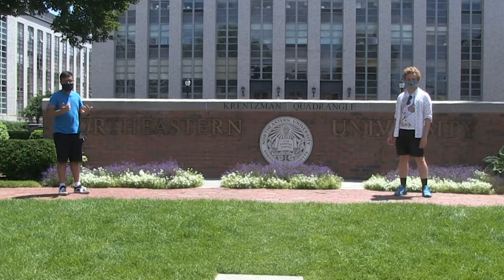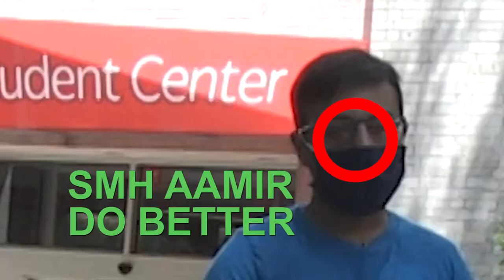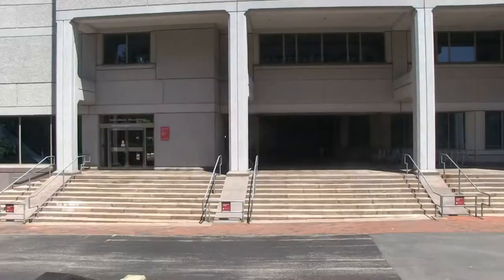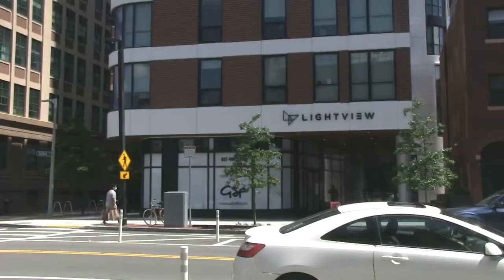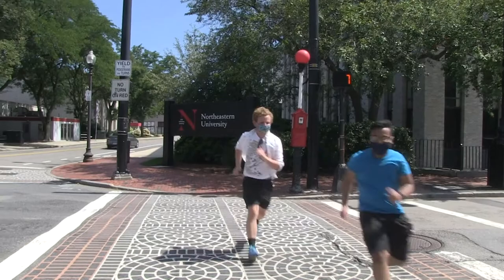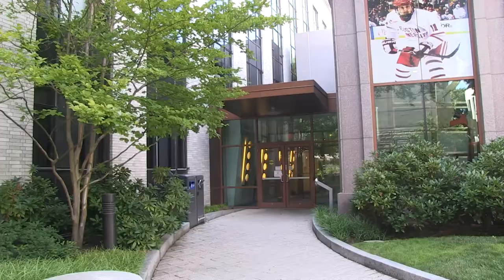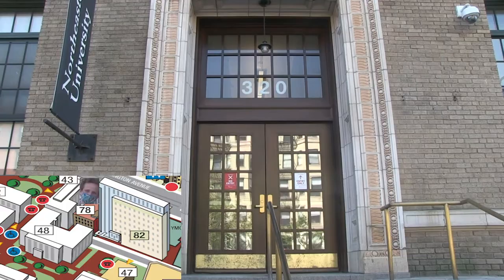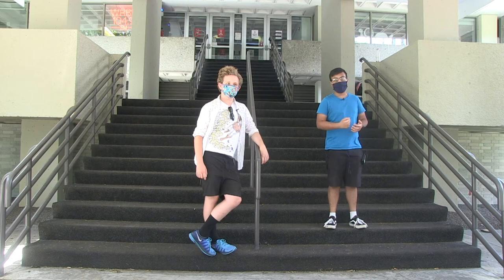Northeastern Campus Tour (Sarcastic Edition)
Since we have a lot of new Huskies, what better way to help you navigate campus than a good old fashioned campus tour? But this time, we won't be following the Northeastern University approved script. We'll be showing you the REAL Northeastern, and all the good, bad, and ugly about it.

This video was originally premiered at the 2020 Yearly Show.

Hosts: Aamir Islam and Drew Caporale
Camera: Advika Grover
Editing: Aamir Islam
Directing: Aamir Islam